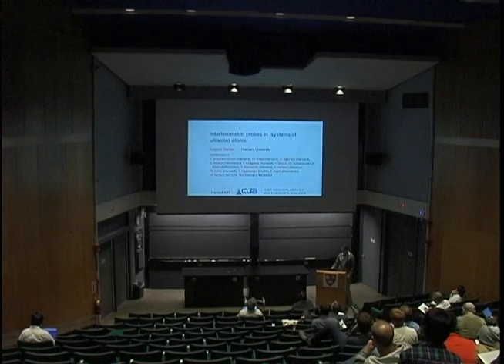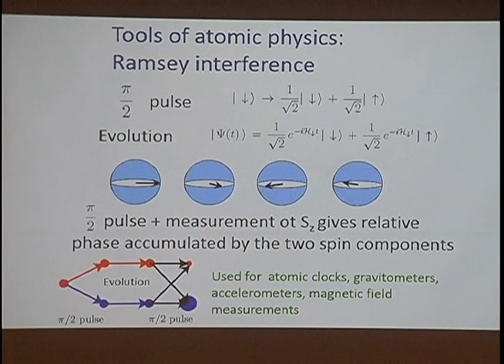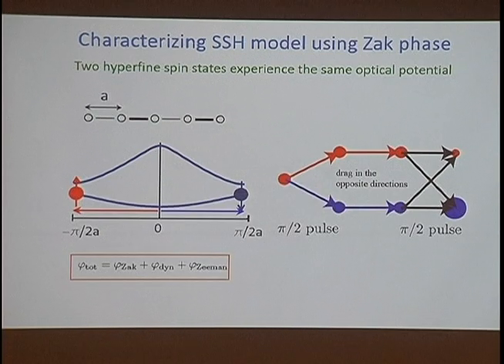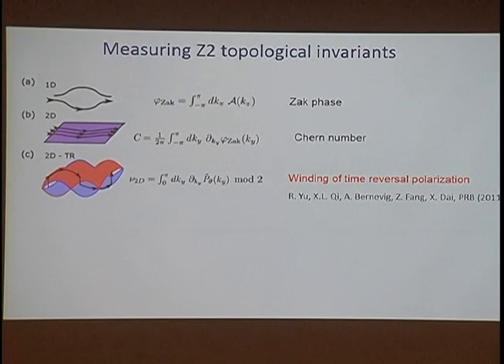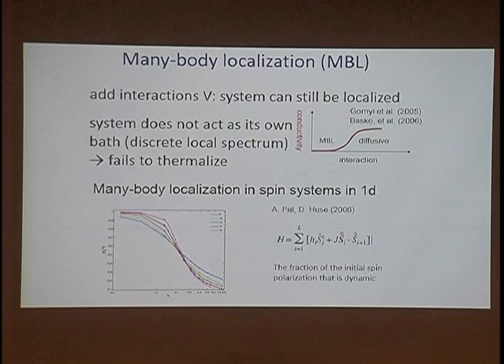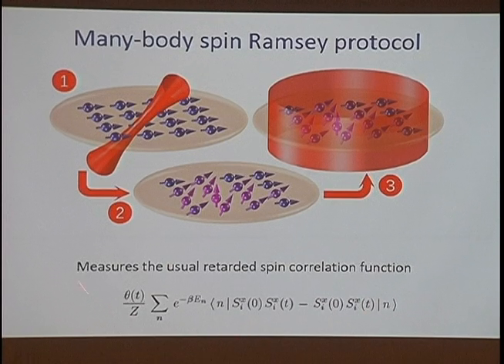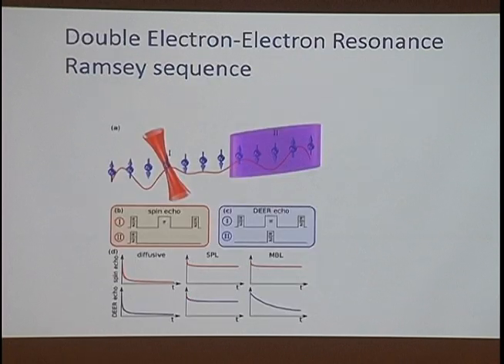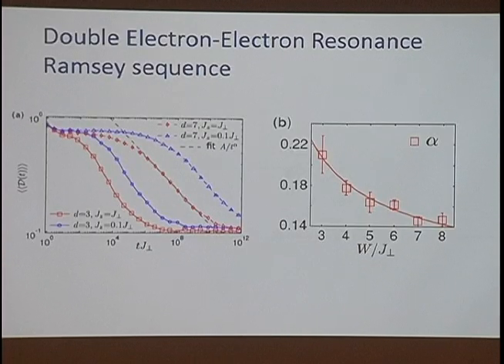Sachdev Demler Lecture (Part 3 of 3)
Harvard CMSA Lecture